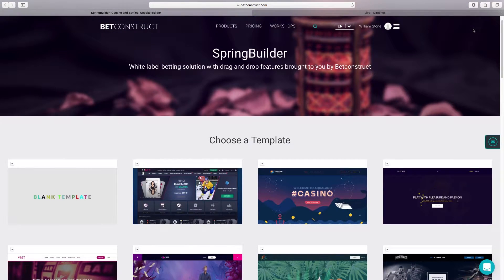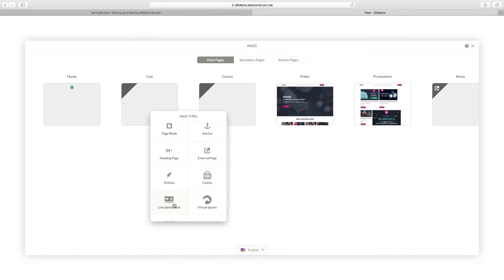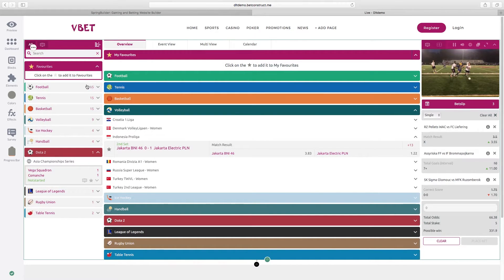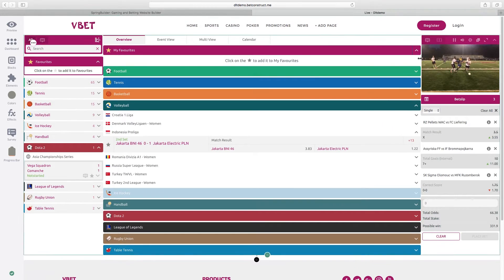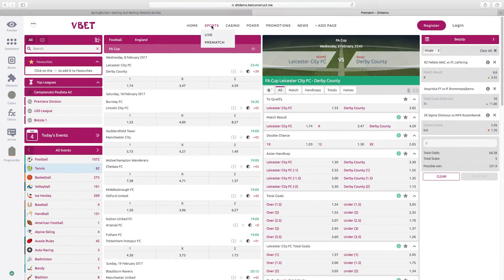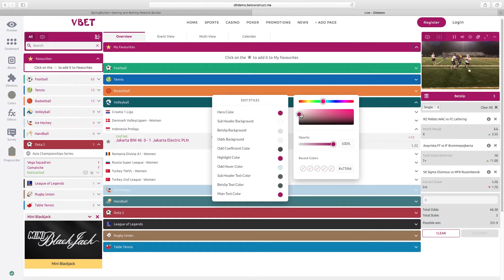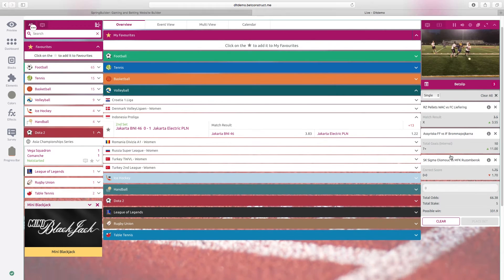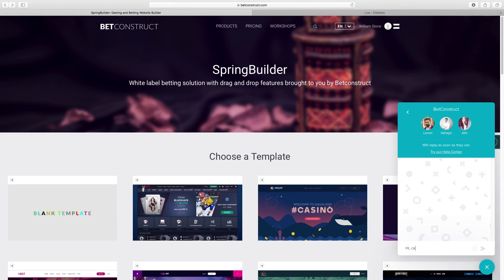Create a Live & Prematch Sportsbook Page - SpringBuilder by BetConstruct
In this video we are showcasing how to create a live and prematch Sportsbook pages on SpringBuilder.